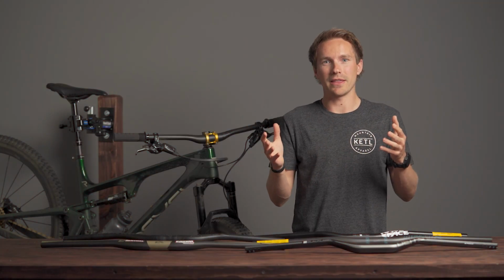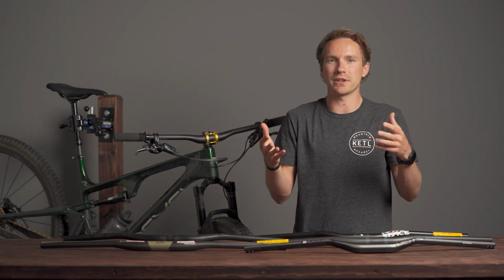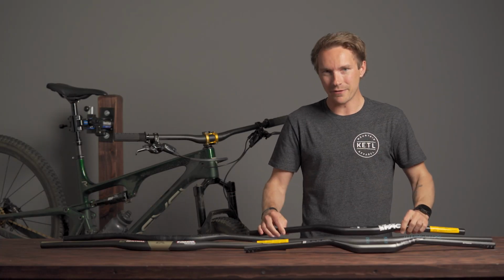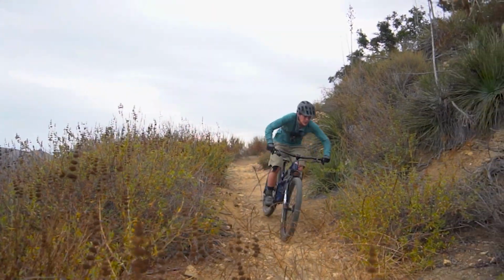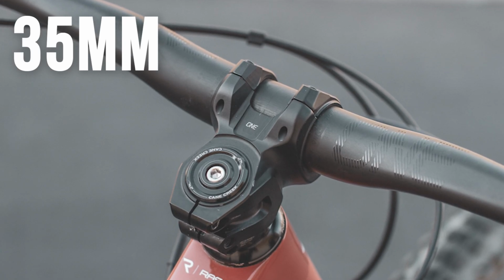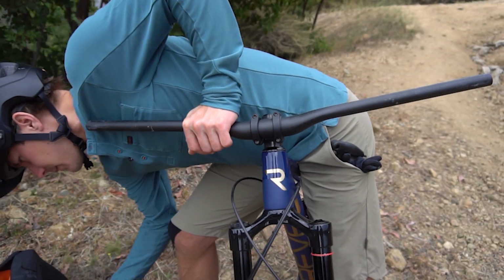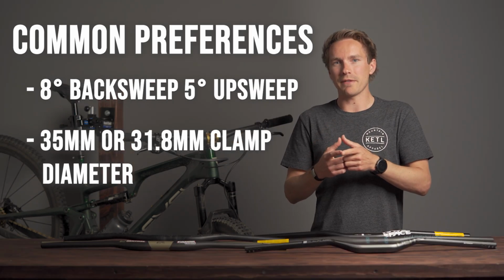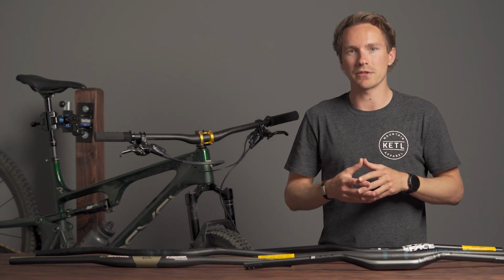Mountain Bike Handlebars Buyer's Guide (Carbon vs Alloy, Width, Rise & Sweep)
00:00 Intro
00:24 Materials
01:37 Width
05:31 Diameter
08:27 Preferences

Upgrading your Mountain Bike's Handlebars can be confusing! That's why we made this buyer's guide with Jeff going over everything you want to know. He goes over everything starting with material, is carbon fiber better than alloy, the weight differences, and even the performance differences between them. He also goes over handlebar rise and sweep, something people don't know much about, and explains why angles matter and what you might want on your bike. We also go over handlebar width and how it evolved from super narrow widths in the 90's to wide bars in today's world. From there we jump into handlebar clamp diameter. 31.8mm vs 35mm. Is bigger really better? Does a 35mm handlebar make your bars too stiff? He even goes into OneUp Components Carbon Handlebars and how they managed to make a super compliant 35mm carbon handlebar that outperforms just about everything on the market. To tie it all together, Jeff goes over preferences and how different riders need different setups. He also goes over his personal setup to let you know why he runs his cockpit the way he does. So sit back, crack a cold one and enjoy! If you are still confused on what handlebar to get even after watching this whole video, just give us a call! Our squad of cyborg bike nerds are here ready to help!

(Liam is re-doing now)

Jeff's Gear (shorts, jersey, socks) (PS. We own this brand now)